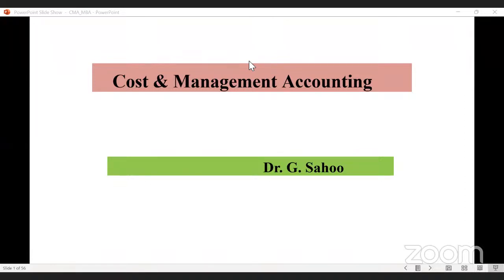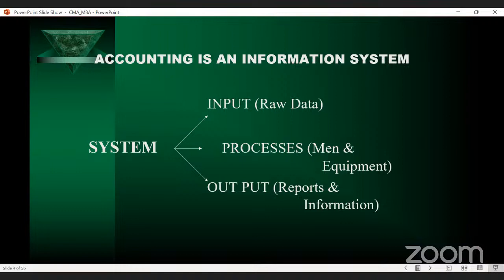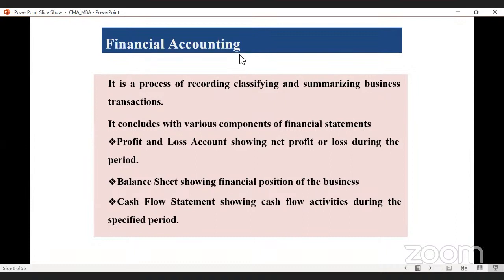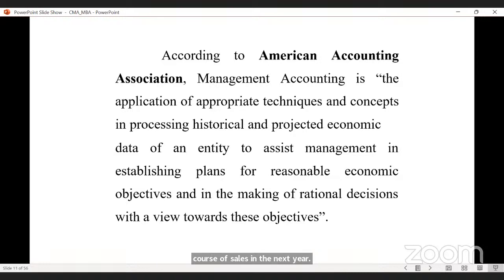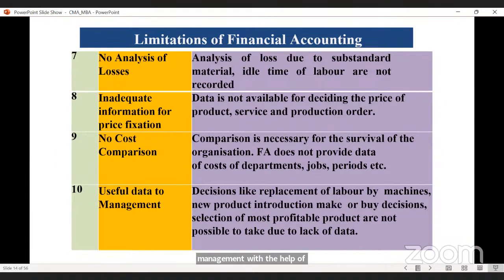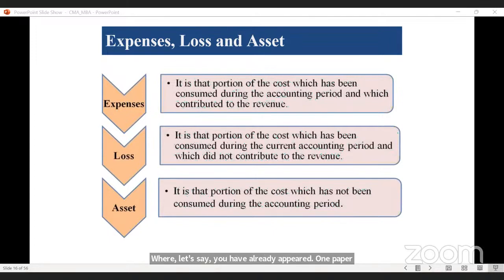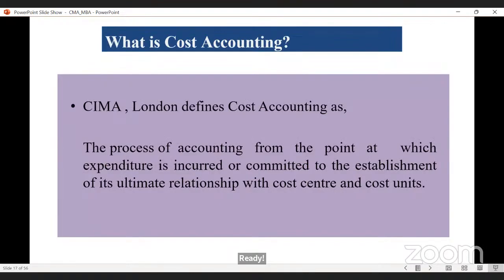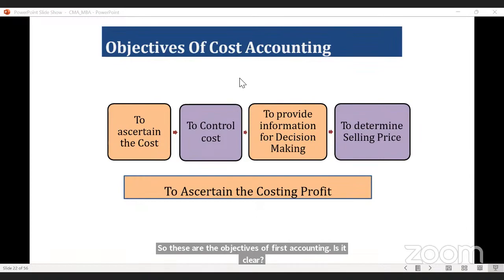CMA-MBA 2ND SEMESTER PCP-2023